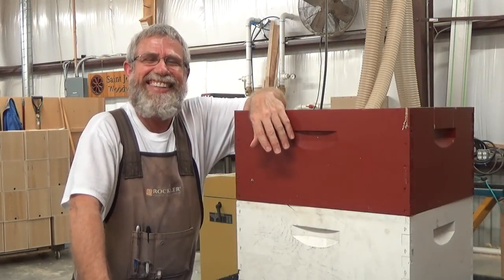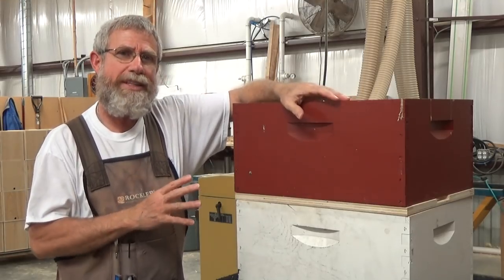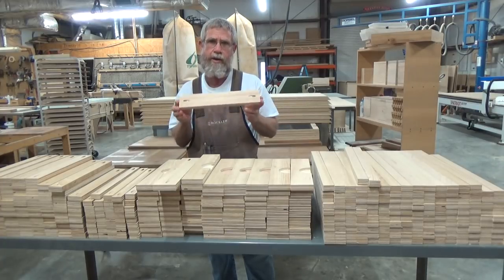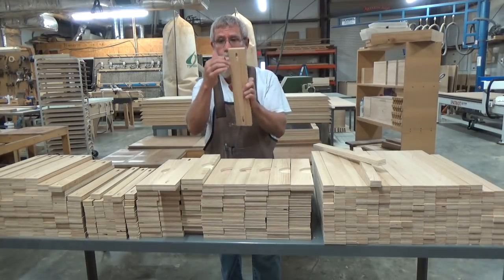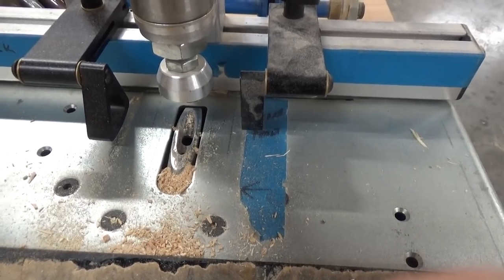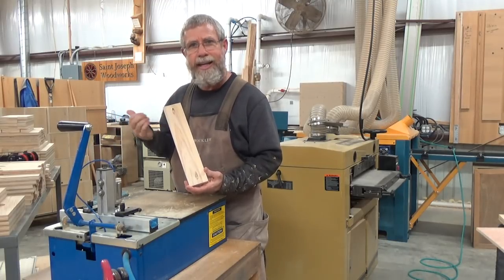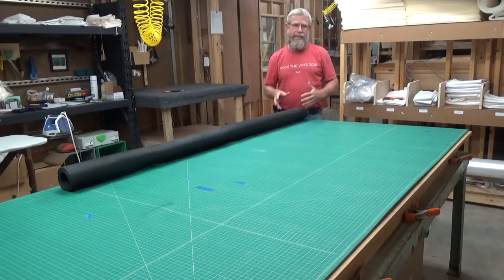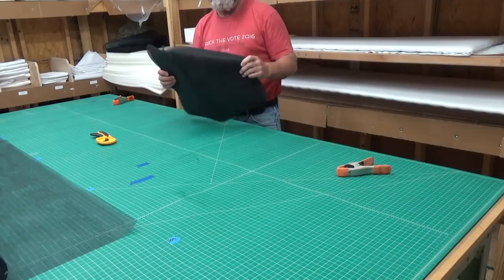Double screened dividing board, what it is, how it's used, how to build one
Mardi Gras for most folks here in Southeast Louisiana means parade watching, bead catching, food eating, and maybe, the occasional sip of alcohol, but for me, it's an opportunity to work in the shop undisturbed. So, for the 4 days the shop was not being used to produce our famous caskets, it was being used to build some much needed bee equipment. again.

On this episode of Shop Time with Mr. Ed, I'll be building the double screened dividing board that I will be using to make our splits. I have been saving the cut offs and drop offs from the plywood we use for about 4 months now, and have enough of it to build around 90 boards.

Of course, I did not do the entire project alone. Believe it or not, Wreck it Ralph not only has master qualifications in destroying things, he's just as abled bodied in constructing things as well. With Ralph's help, we were able to size all our rough material, cut all the pieces to the proper length, and drill the entrance holes for the boards, and we did this in under 4 hours because I had to get home and bake a lasagna for mom's birthday party that night.

Ralph was not the only help I got either. One of our brand new volunteers at St. Joseph Woodworks, Wayne, who is also a bee keeper and wood worker, asked if I could use some help assembling the boards, and I quickly accepted his offer to work. After learning all the tricks I know about putting one of these boards together, about 25 seconds, he was off to the races building our boards. By the end of the day, he had built over 50 of them.

So. with the help of some good friends and good equipment, I was able to finish the job by Wednesday afternoon. Now, sit back, grab something to drink, and hit the play button and follow along as I build and describe double screened dividing boards. God's peace to all.
Mr. Ed